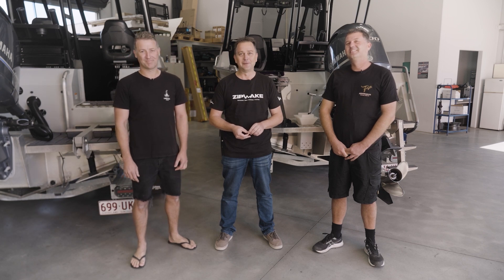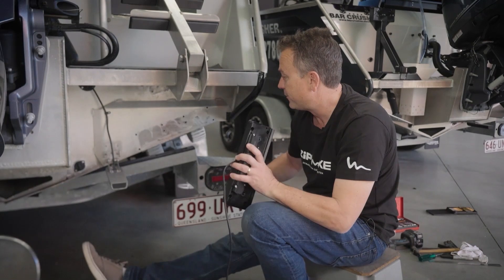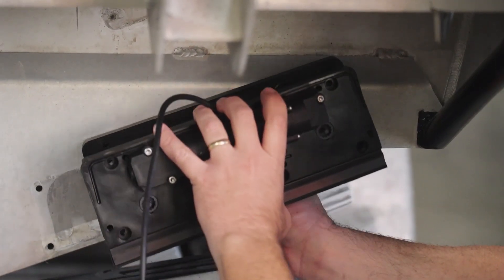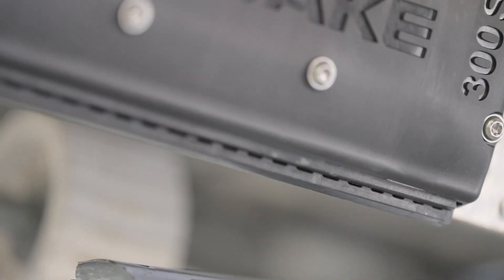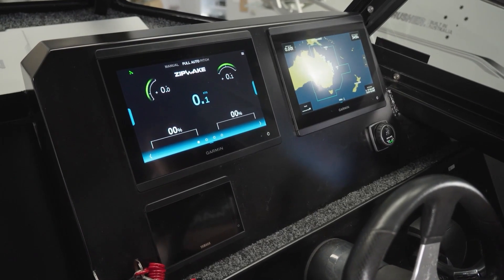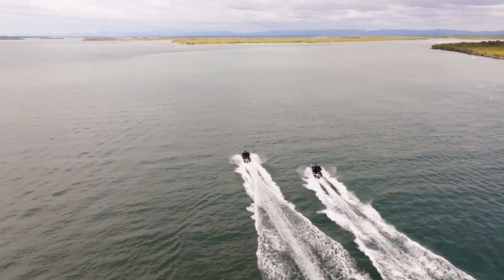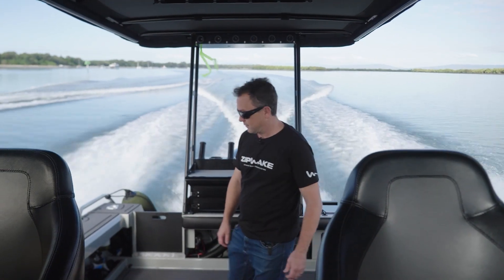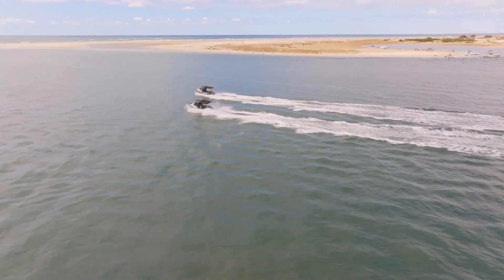Zipwake vs Trim Tabs - Trim Control Challenge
We upgraded a boat from having ordinary trim tabs to a Zipwake Dynamic Trim Control System, and put it head to head with an identical vessel that still had ordinary trim tabs that was yet to be upgraded to a @ZipwakeAB Dynamic Trim Control System, watch this full video to see the differences.

About Zipwake
Zipwake is a fully automatic and active trim control system. Dynamically eliminates uncomfortable and dangerous boat pitch and roll.

Say goodbye to uncomfortable pitch and roll. Upgrade your boat with a Zipwake Dynamic Trim Control System and say hello to higher performance, improved comfort, lower fuel consumption and enhanced safety – fully automatically.

With a Zipwake Dynamic Trim Control System, you’ll enjoy intuitive and precise control of your boat’s running trim, heel and heading. The system is fully automatic and significantly enhances the boat’s performance, fuel economy, comfort and safety. It’s almost like getting a brand new boat – in a box.

What are interceptors?
Interceptors are mounted to the transom and deploy a vertical blade into the water flow that is coming through under the boat’s hull when underway. The vertical blades intercept the water flow and create a high pressure area under the hull immediately forward of the blades which equates to lift. Interceptors have a non-linear lift to blade deployment curve so with even a small amount of blade deployment into the water flow a lot of lift is generated quickly.

The Zipwake interceptors operate independently to create lift under either side of the hull as required to stabilise the boat when underway. Automatic deployment of the interceptor blades in unison when accelerating from low speed reduces time to get on the plane and also bow lift. They also work when decelerating to create stern lift so the boat comes off the plane flatter which allows for forward visibility to be maintained.

When comparing interceptors to trim tabs, interceptors are a more efficient way to create lift and they are also at least 5 times faster than trim tabs, in some cases 10 or more times faster.

What are Trim Tabs?
Trim Tabs are flat plates extending out from the transom and hinged from the transom. Trim tab angle adjustment is controlled with either electric or hydraulic actuators. Most trim tab systems are manually controlled with switches but some are automatic.

A Zipwake Dynamic Trim Control System controls trim with more ease, having automatic capabilities and also controls trim faster.